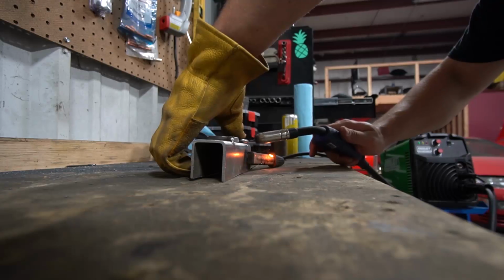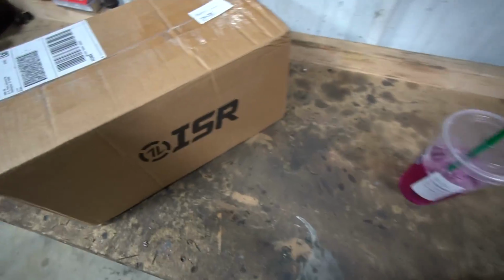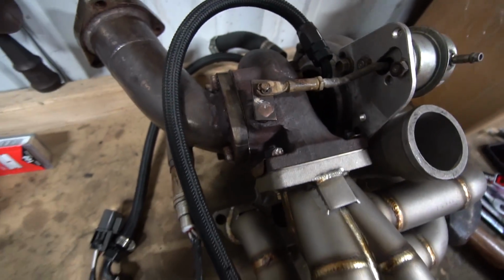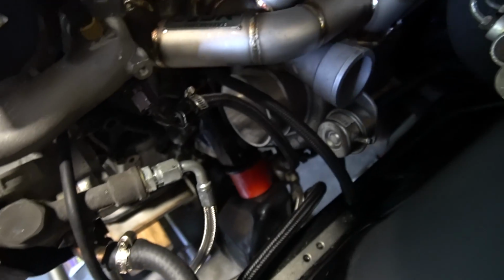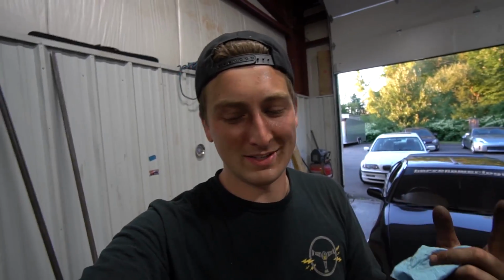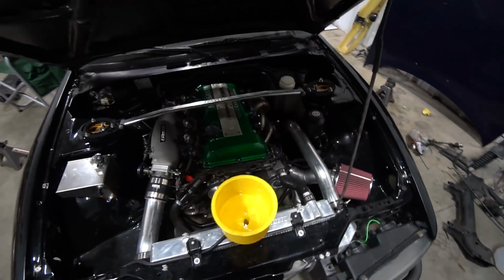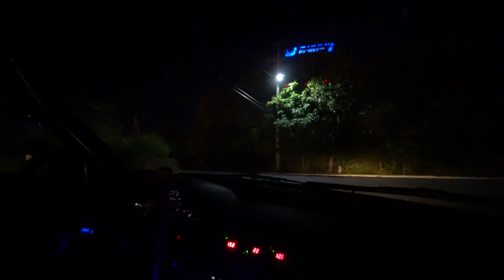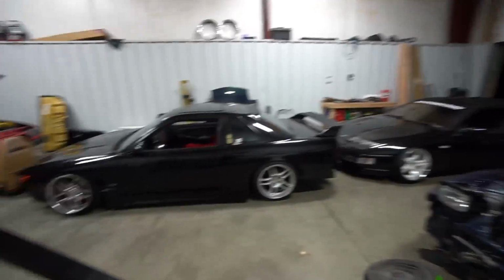MY FIRST UPGRADE OF THE SEASON!